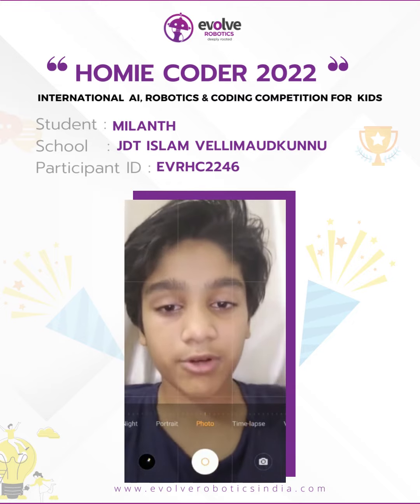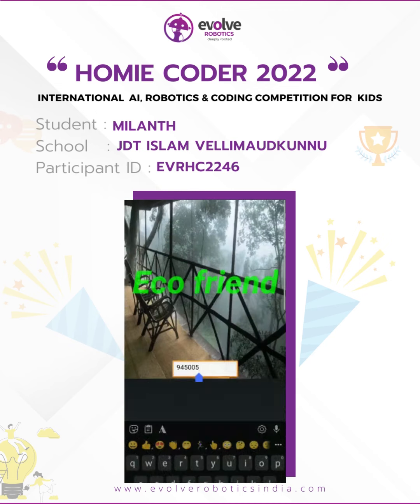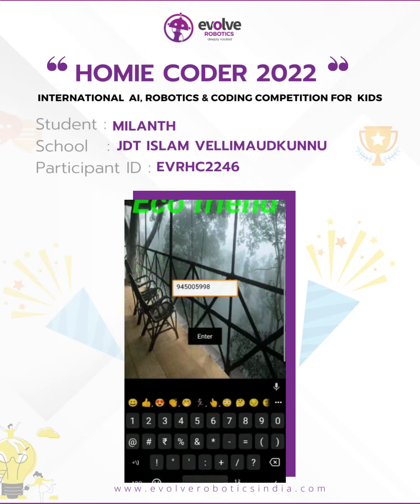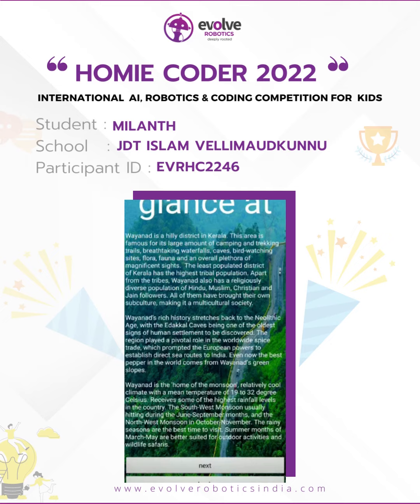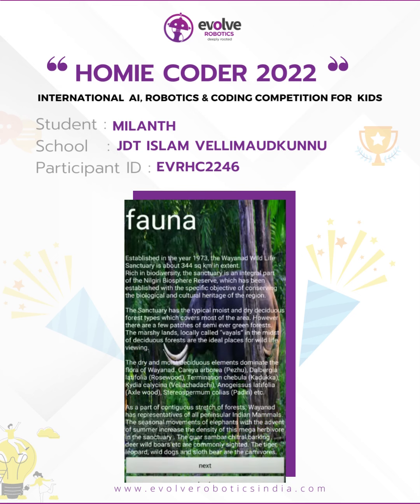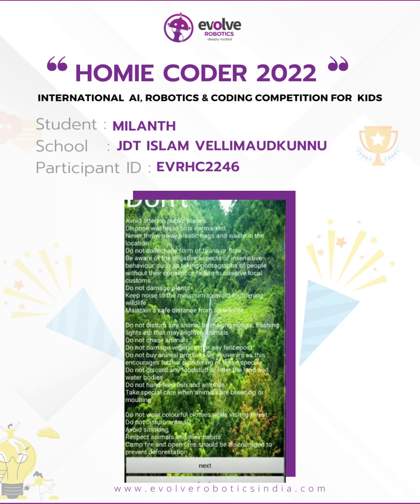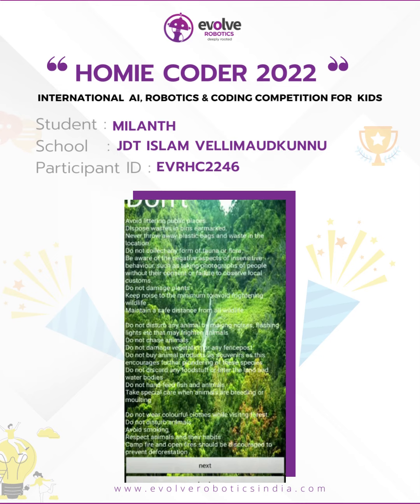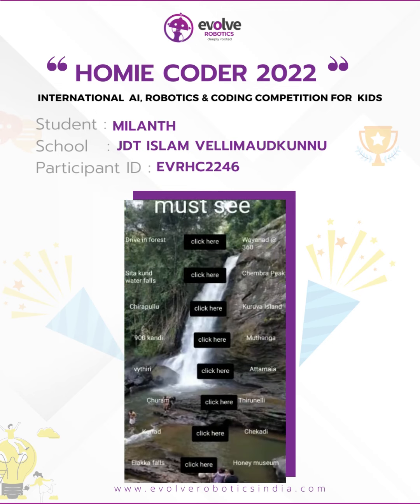HOMIE CODER 2022 :: INTERNATIONAL ARTIFICIAL INTELLIGENCE AND CODING CHAMPIONSHIP FOR KIDS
Participant Name : MILANTH
Participant ID : EVRHC2246
Category : APP DEVELOPMENT SENIOR